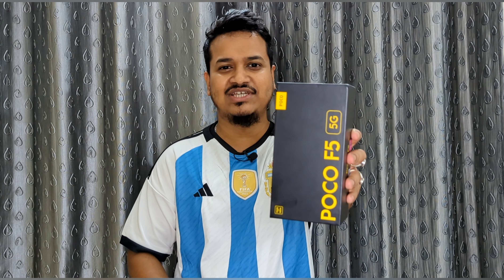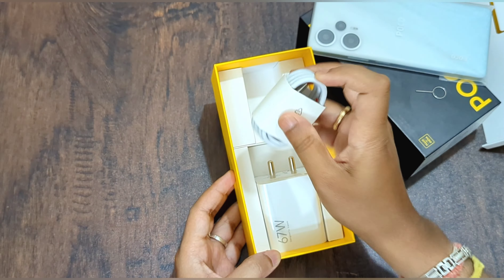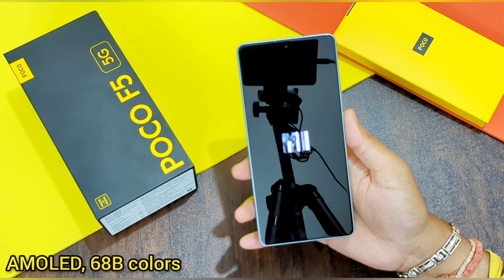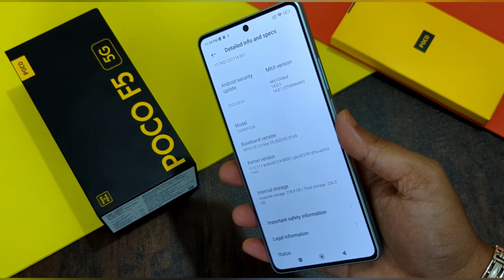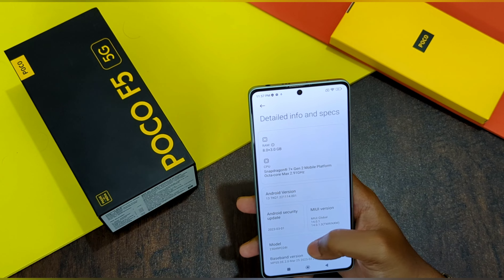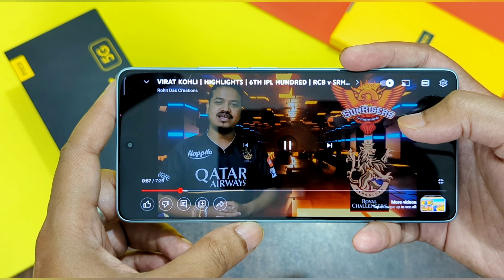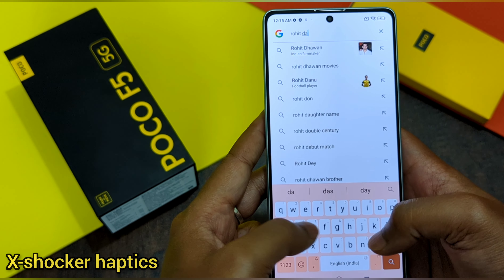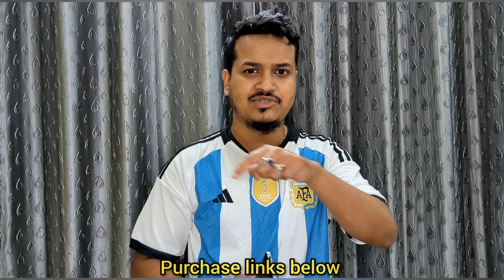POCO F5 5G | MID-RANGE FLAGSHIP KILLER 2023 | POWERFUL SMARTPHONE | HYPERBOOST GAMING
POCO F5 5G - The most powerful mid-range flagship killer of the year 2023.
What's in store this time by POCO - find out all the features and specifications of this all new POCO F5 5G. Watch this video till the end.